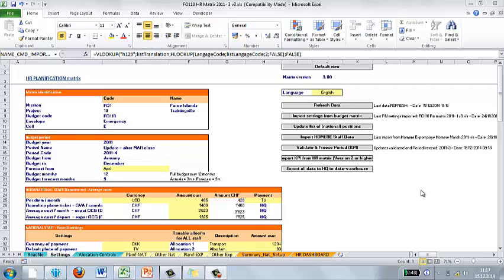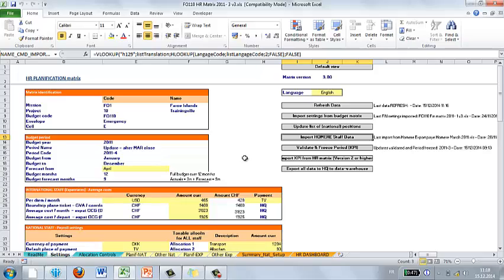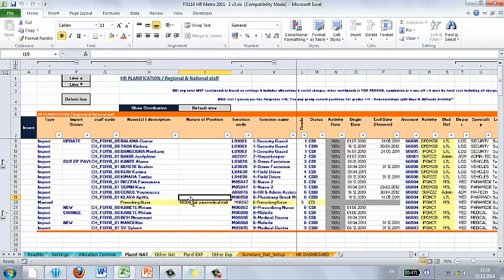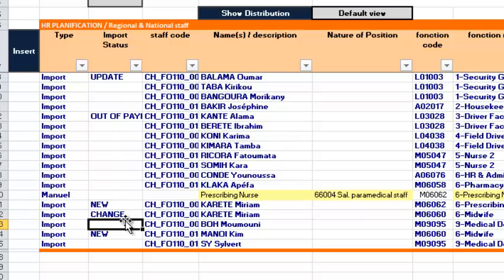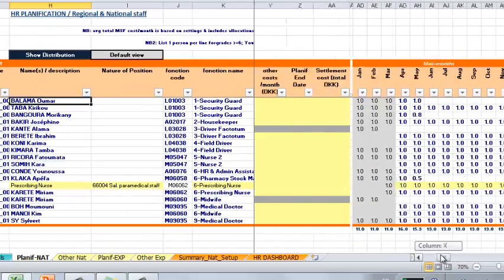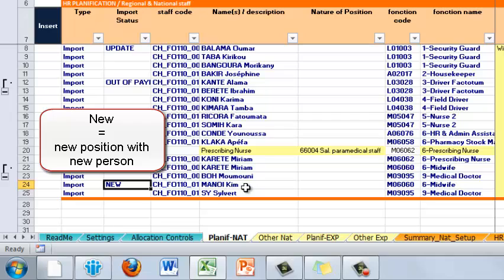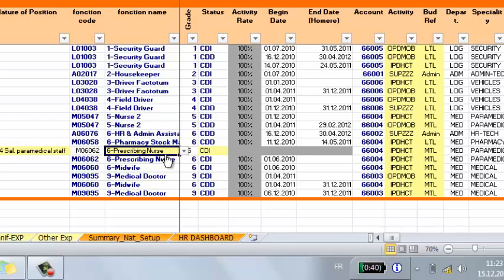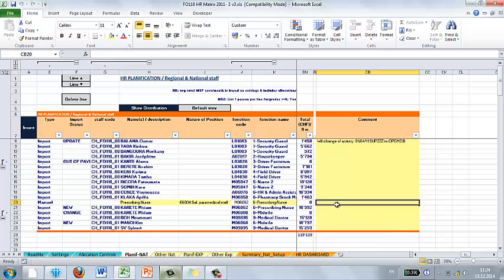3.3 HR matrix - Import Homere data